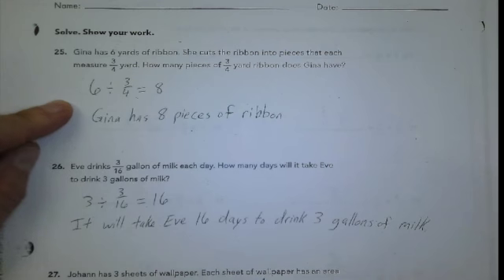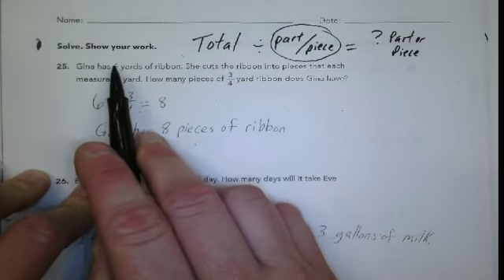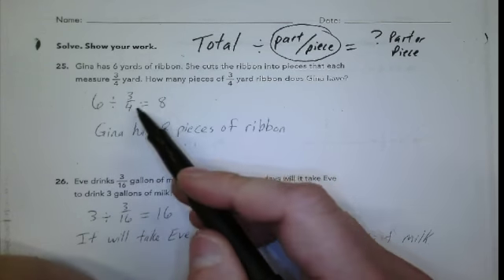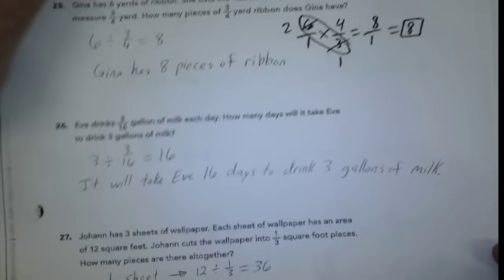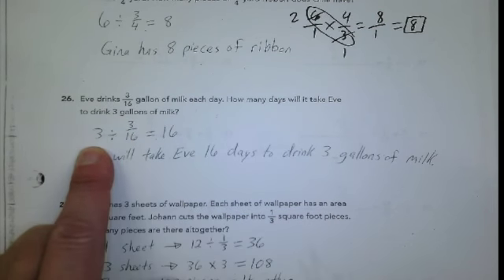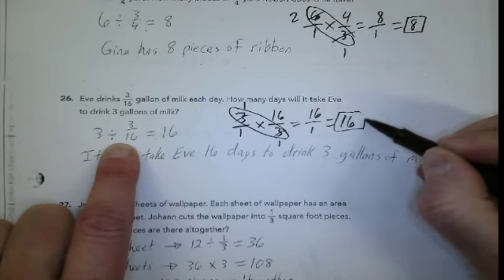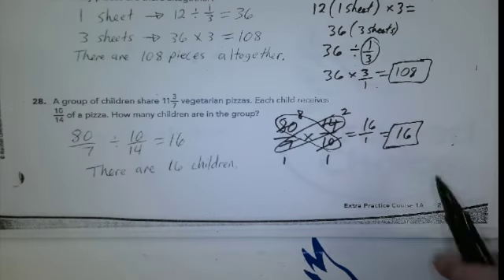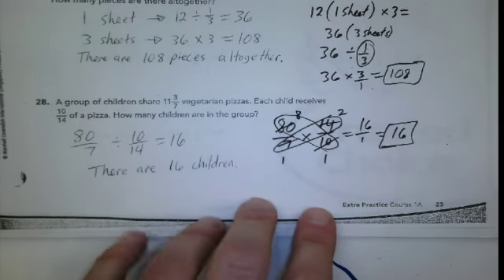Answers to #25-28 Story Problems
This video is about Answers to #25-28 Story Problems